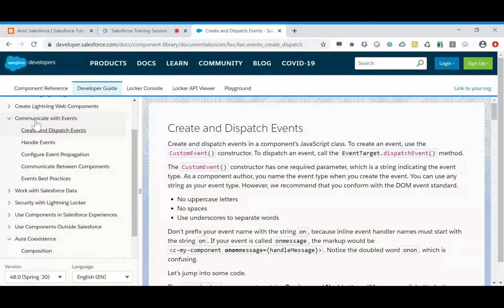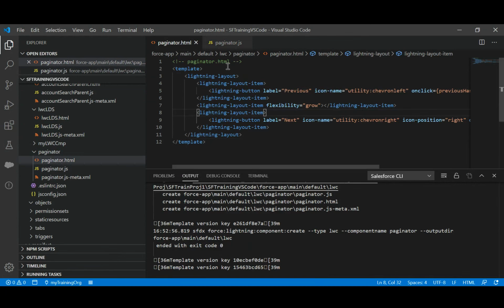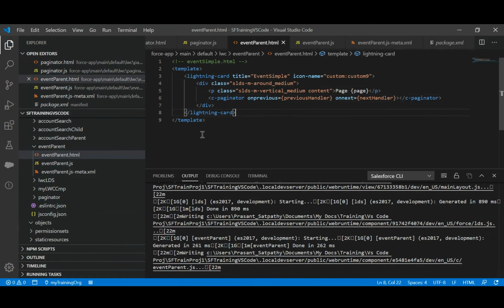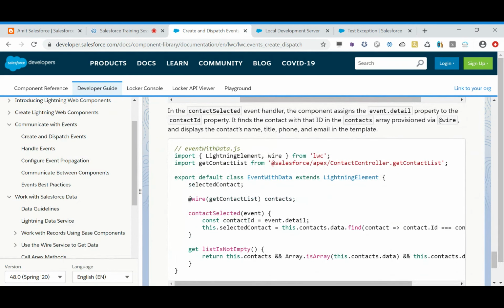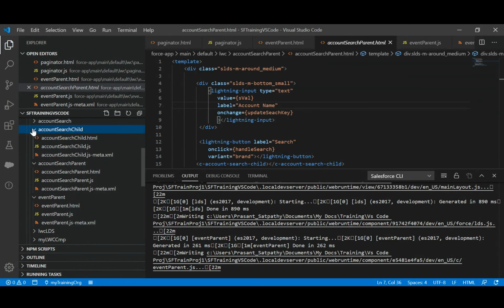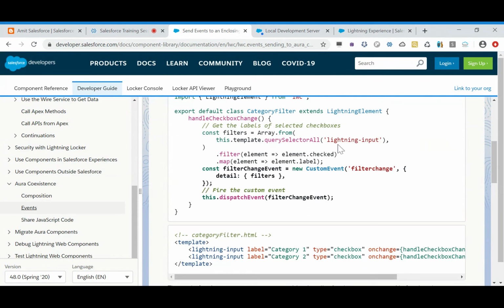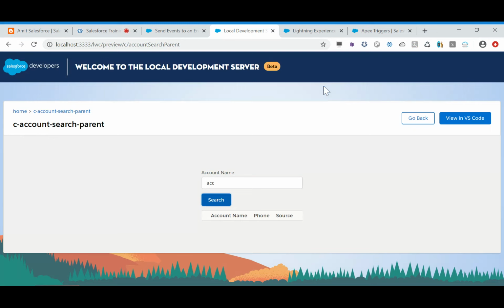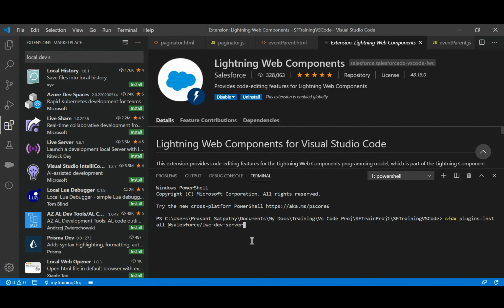Events in Lightning Web Components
Below are the topics covered as part of the video
1. How an event is created, fired and handled in LWC.
2. Communicate between different LWC component.
3. Communicate between an Aura component and LWC.